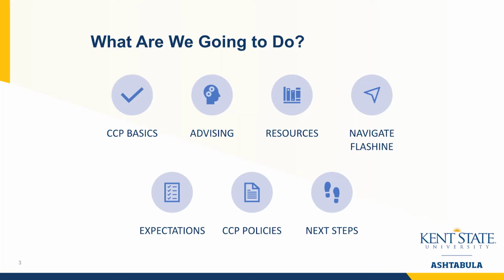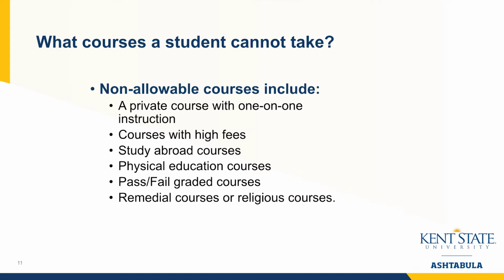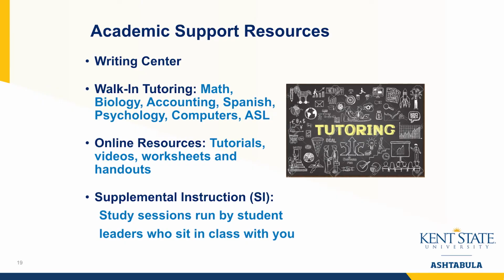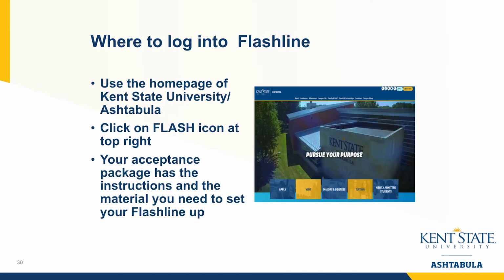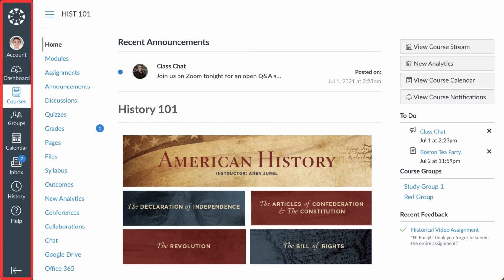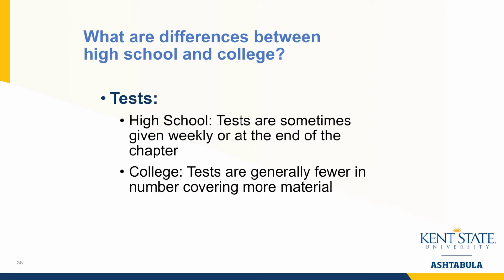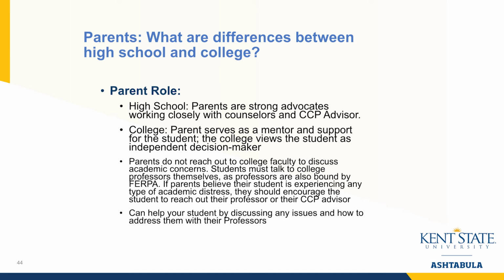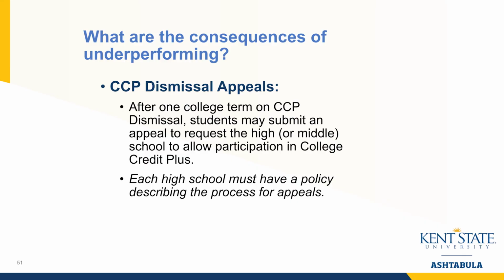KSUA College Credit Plus Orientation - 2022-2023